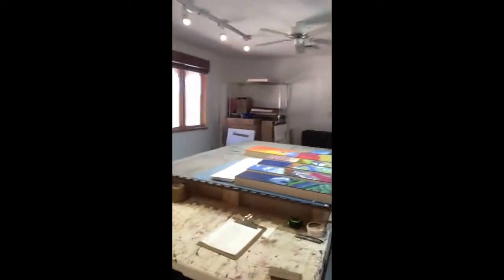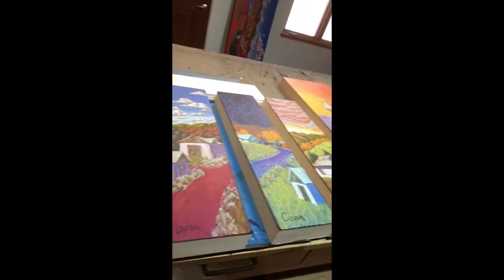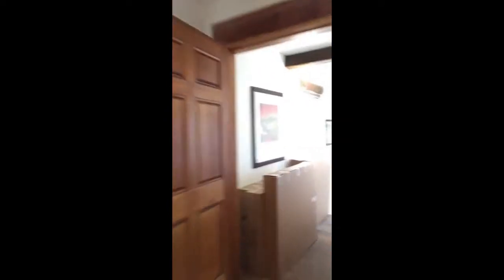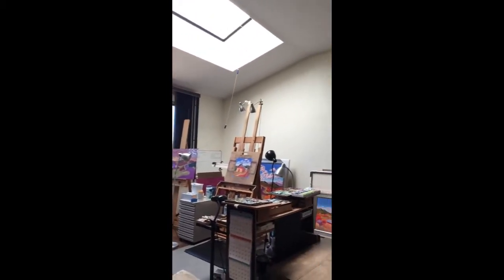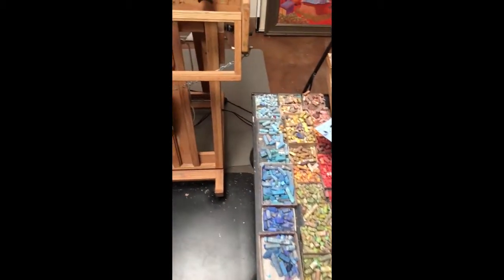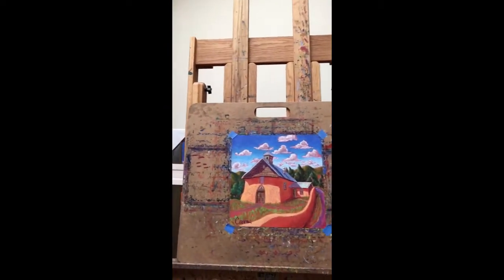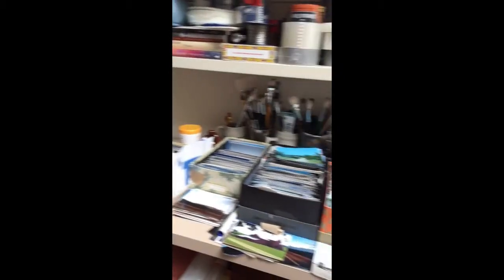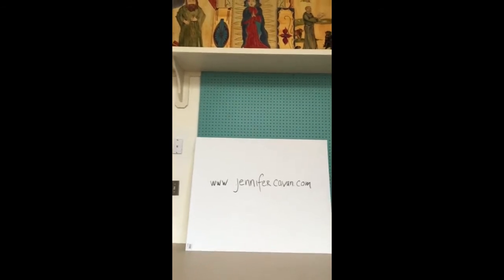Jennifer Cavan opens her doors for a quick look at her studio.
and follow her on instagram @jennifercavanart